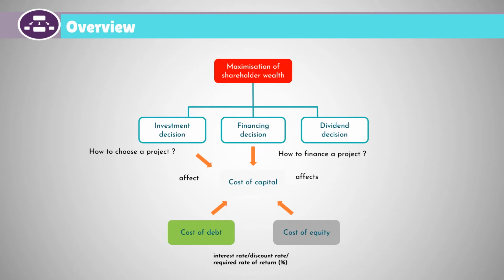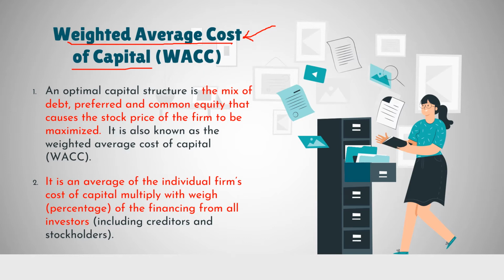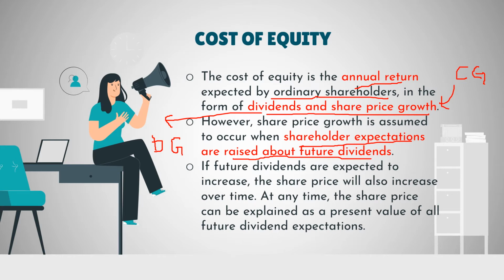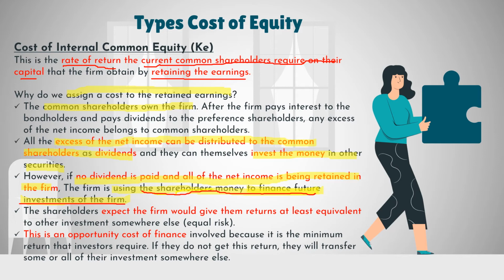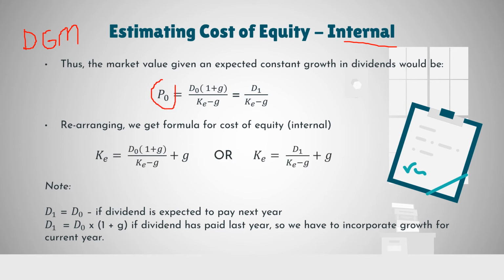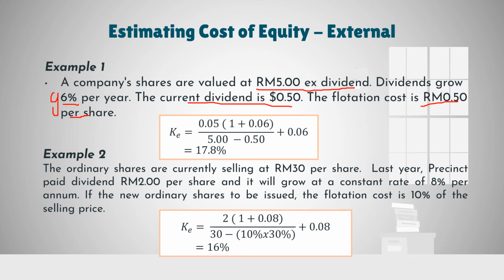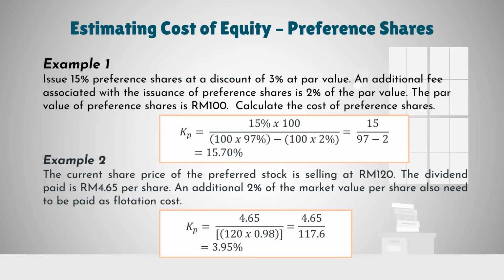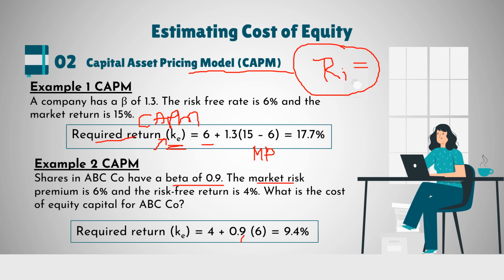Chapter 4 Cost of Capital (Part 1)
Hi everyone. To all my students, today we will covered on Chapter 4 Cost of Capital (Part 1). I hope that this video could guide you. Do enjoy the video :)
In case of any query you can simply private message me and I'll reach to you as soon as possible.